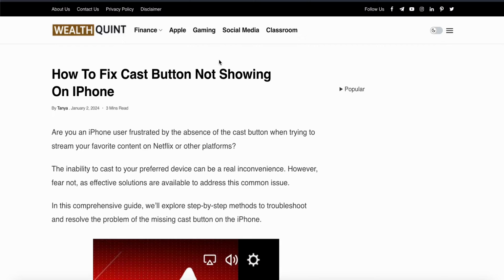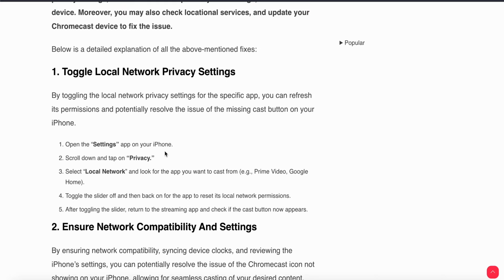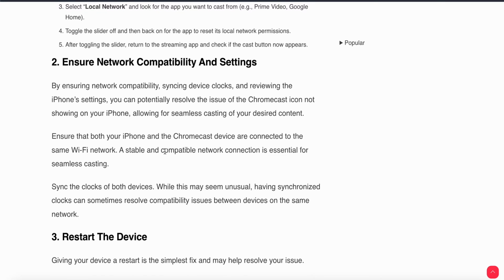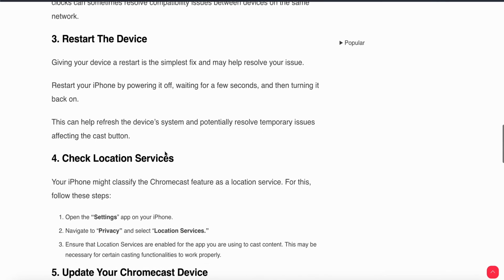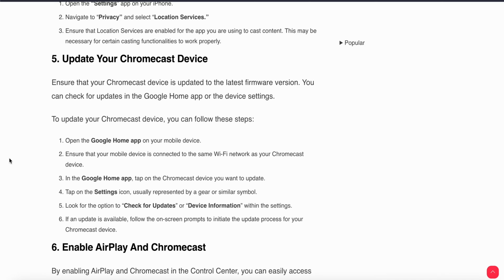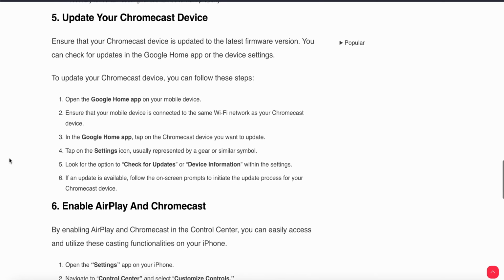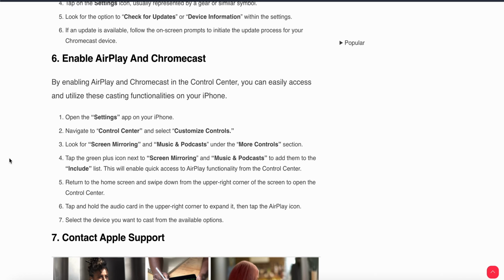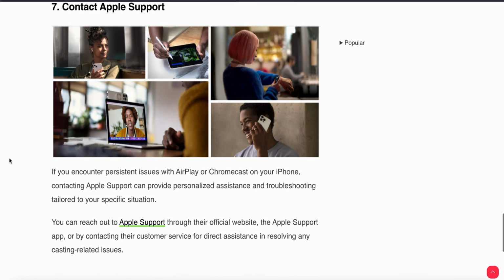How To Fix Cast Button Not Showing On IPhone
Are you an iPhone user frustrated by the absence of the cast button when trying to stream your favorite content on Netflix or other platforms?
The inability to cast to your preferred device can be a real inconvenience. However, fear not, as effective solutions are available to address this common issue.

0:00 Introduction
0:24 Fix 1:  Toggle Local Network Privacy Settings
1:07 Fix 2:  Ensure Network Compatibility And Settings
1:40 Fix 3: Restart The Device
1:56 Fix 4:  Check Location Services
2:16 Fix 5: Update Your Chromecast Device
2:58 Fix 6: Enable AirPlay And Chromecast
3:55 Fix 7: Contact Apple Support